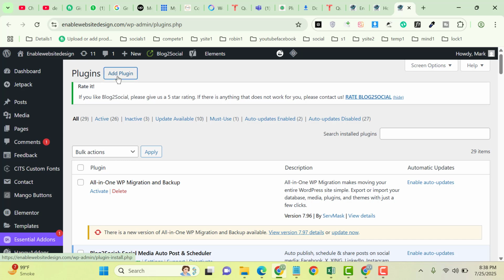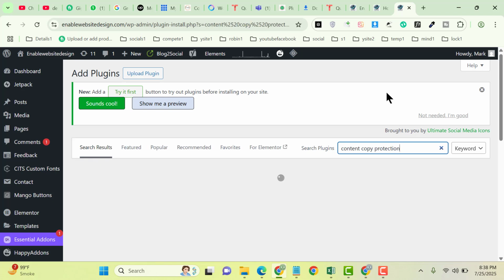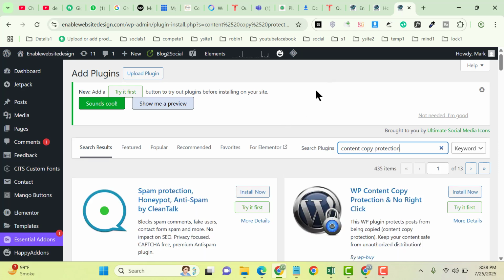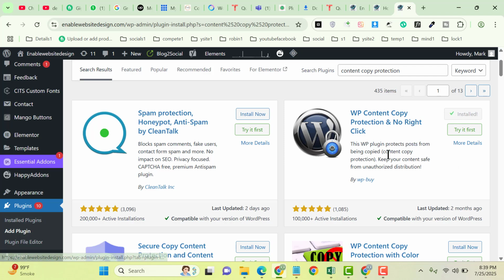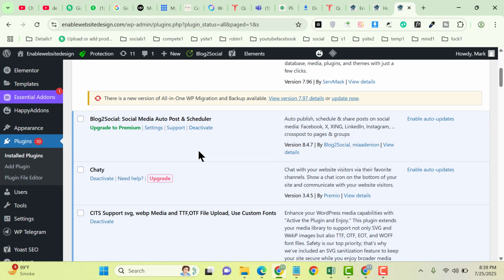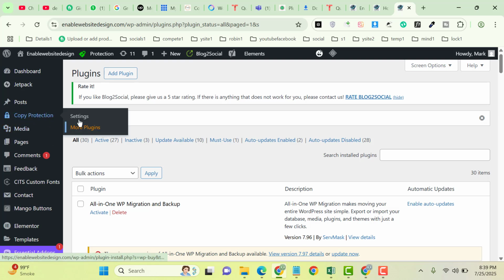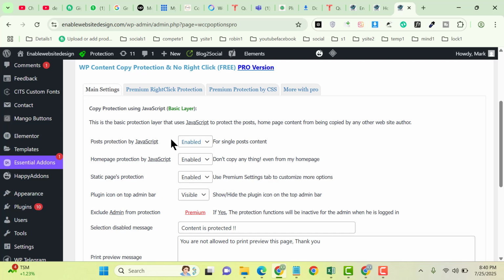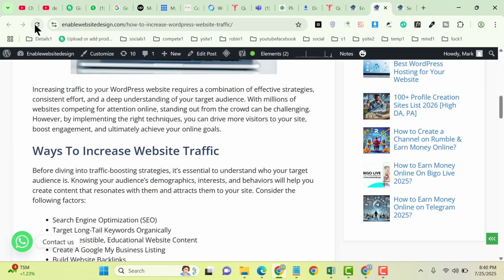How to enable content copy protection in wordpress website with no right click option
How to Enable Content Copy Protection in WordPress Website with No Right Click Option (2026 Tutorial)!

In this video, I show you how to protect your website content by disabling the right-click option and preventing text/image copying in WordPress. This helps reduce content theft, protect your images, and discourage plagiarism, especially useful for blogs, portfolios, and content-heavy websites.

In this video, you'll learn:

Why content protection matters for original website content

How to disable right-click functionality on your website

How to prevent text selection and copying

How to protect images from being easily downloaded

Tips for balancing protection without hurting user experience

Perfect for:

Bloggers and content creators protecting original work

Photographers and designers safeguarding images

Freelancers offering website security services

Anyone wanting to reduce content theft on their site

Timestamps:

0:00 – Introduction

0:20 – Why content protection matters

1:00 – Disabling right-click functionality

2:00 – Preventing text selection and copying

3:30 – Protecting images from downloads

5:00 – Final result and recap